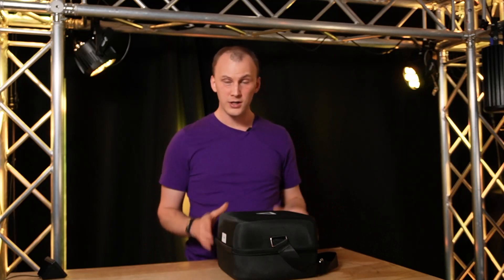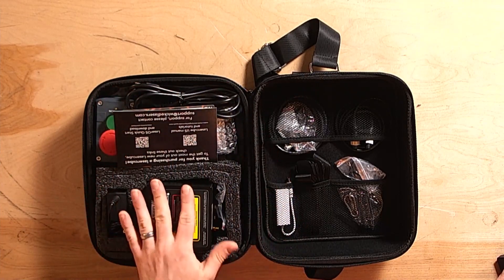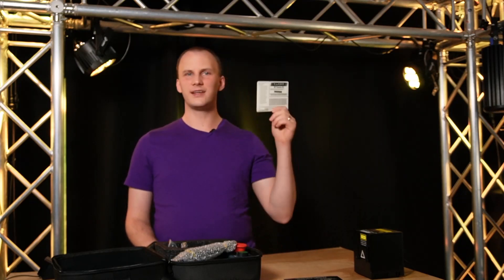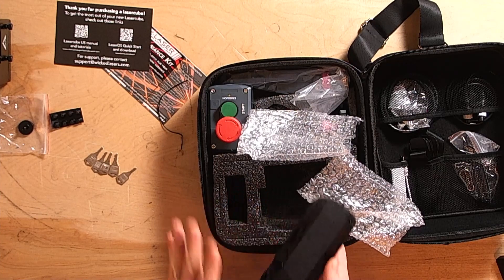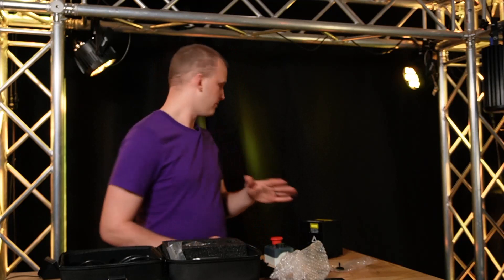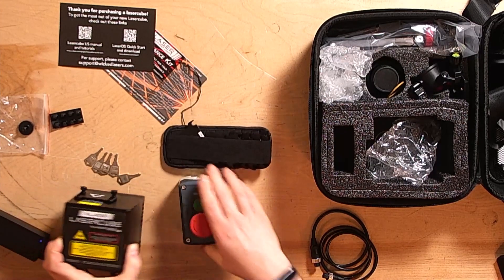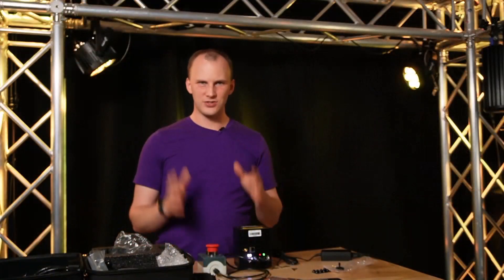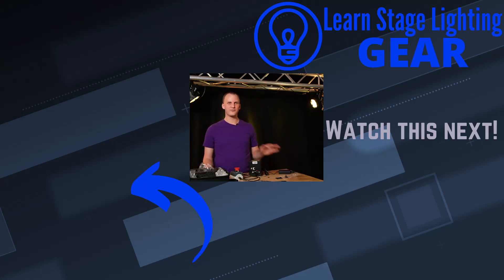LaserCube US Unboxing and Basic Setup for USA-Based LaserCubes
Let's Unbox the LaserCube 2.5W Wifi, see what's included in the box, and show you how to get it setup and working safely and correctly.

00:00 Introduction
00:29 Overview of the LaserCube
00:46 Packaging
01:13 First Look
01:35 What’s inside?
02:52 Variances and Guidelines
03:55 Accessories
04:47 Lens Kit
06:06 Last accessories in the Soft Case
06:57 How to make the LaserCube work, safely
08:03 Powering on the Laser
09:38 Opening the Safety Lid
10:16 Closing